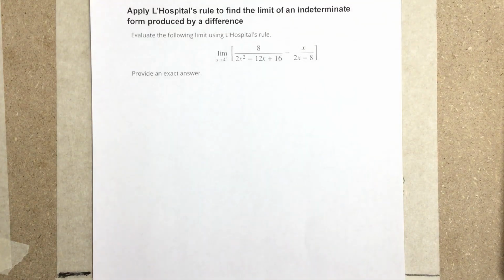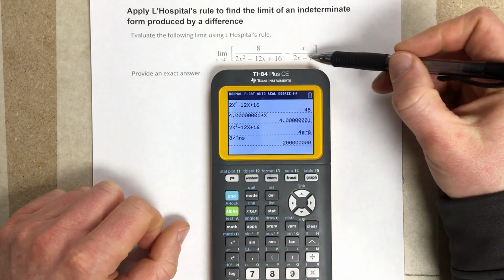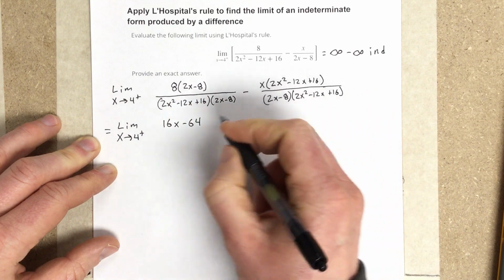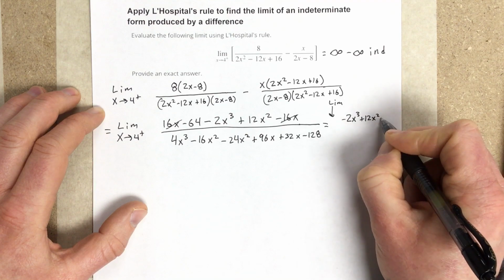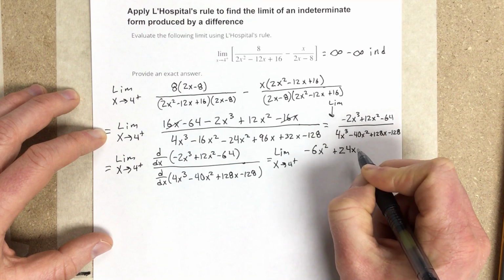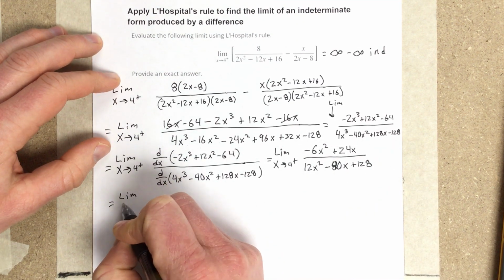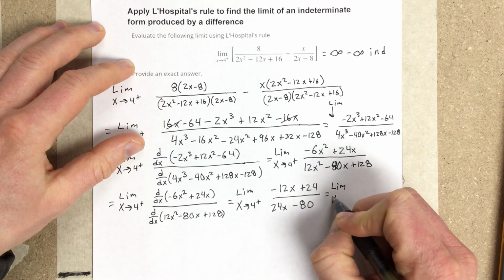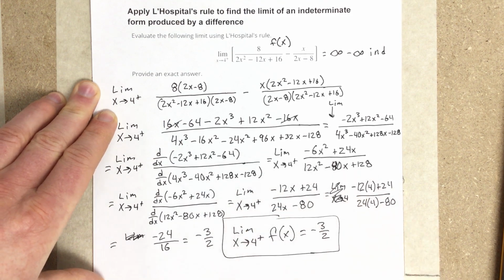Apply L’Hospital’s rule to find the limit of an indeterminate form produced by a difference